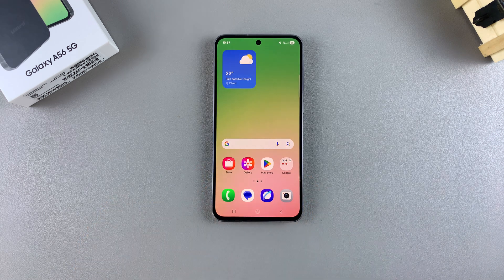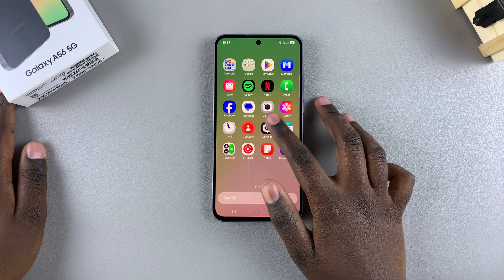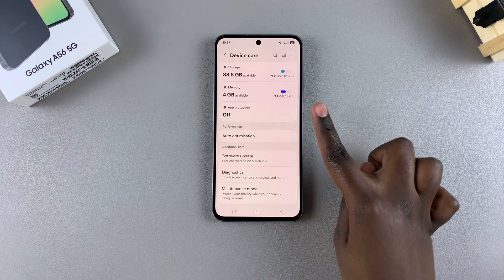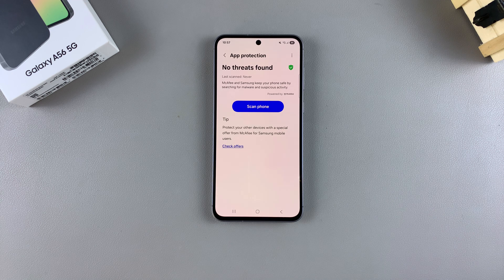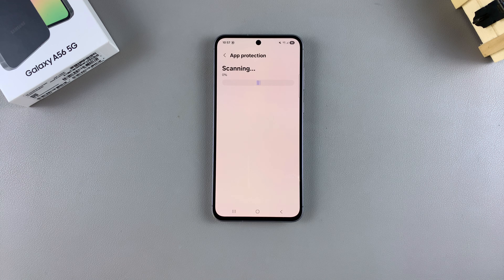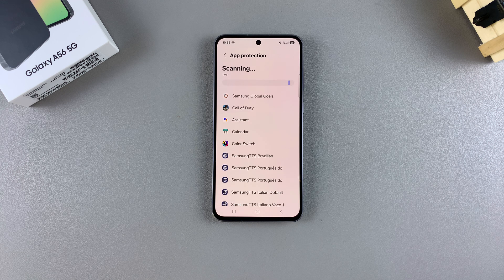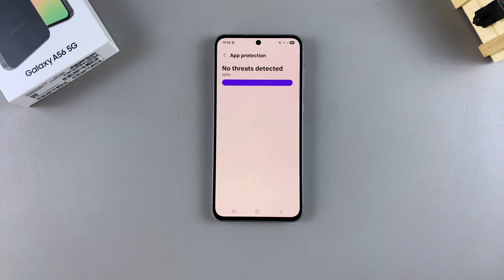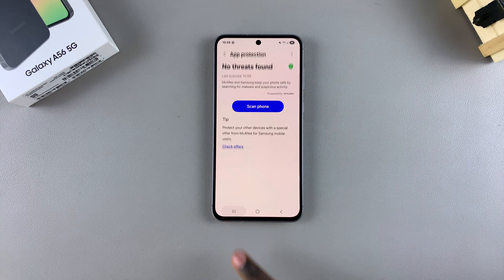How To Enable Device Protection On Samsung Galaxy A56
In this step-by-step tutorial, I’ll show you how to enable Device Protection, including features like Google’s Find My Device and Factory Reset Protection (FRP). This will help keep your data safe in case of theft or unauthorized access.

Launch settings
Scroll to device care
Find and select app protection
Tap on the three dots on the top right corner
From the menu that appears, select app protection settings
Enable the toggle at the top

Cell Phone Tripod Adapter